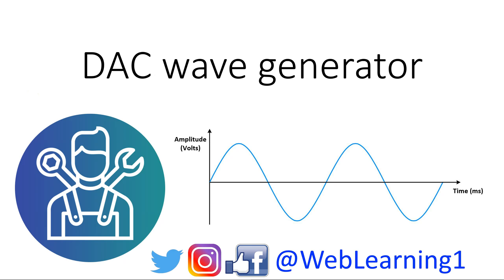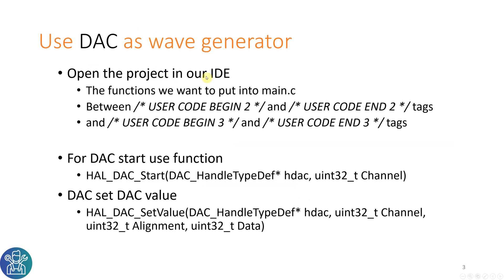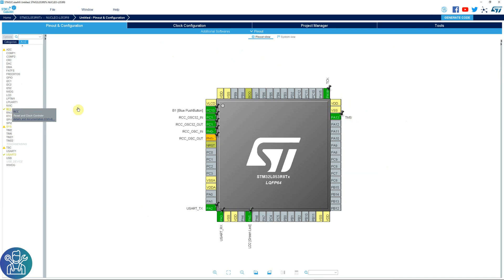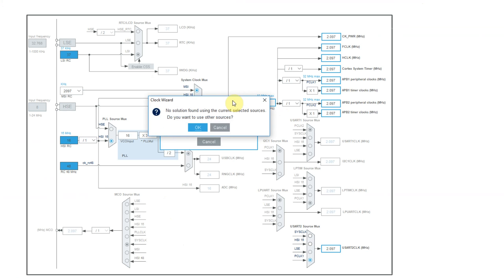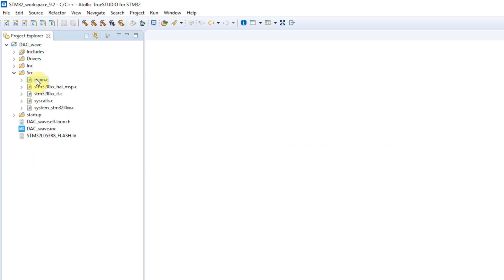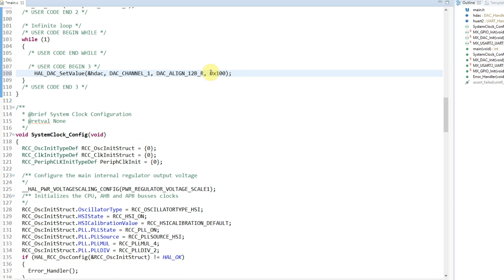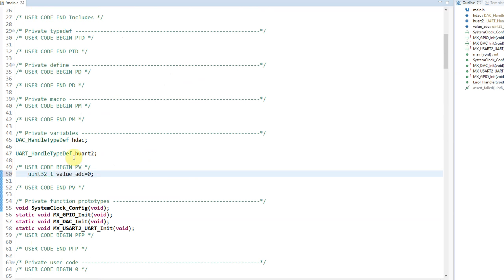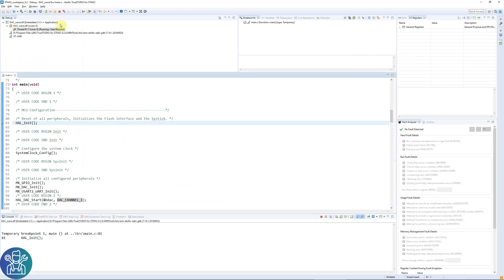HAL #11: HowTo use the DAC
In this video I will show how to set up the DAC and also how to use it as a sawtooth waveform generator. If you want to know how to use it as a Sine wave, see below one of the comments.

Thanks.